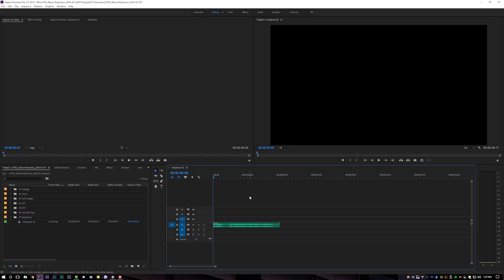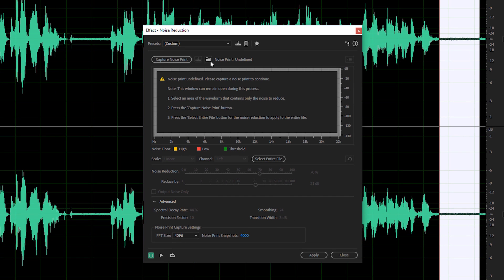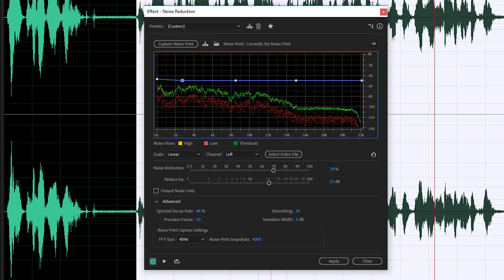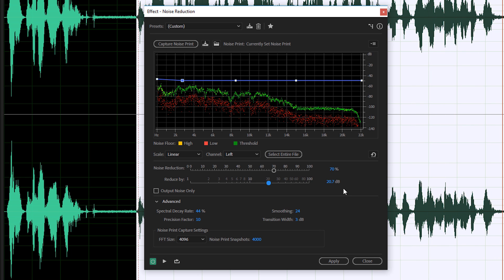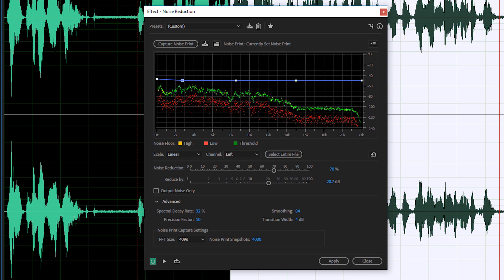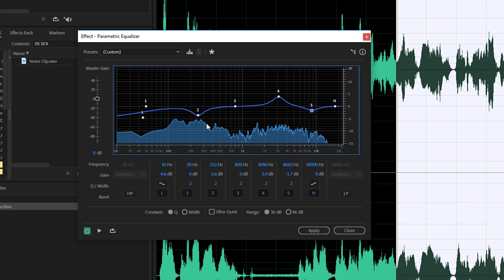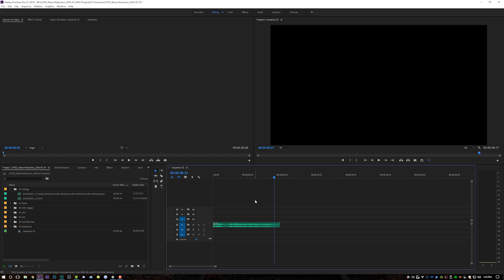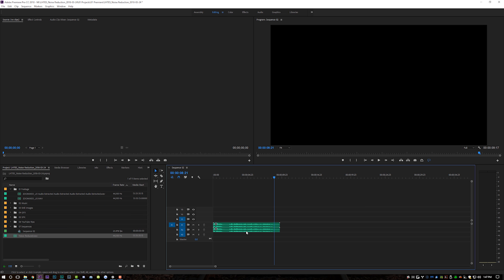Adobe Audition Noise Reduction Tutorial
Adobe Audition noise reduction tutorial! Extremely useful tool for interviews done outside where there's a lot of noise... among other things.